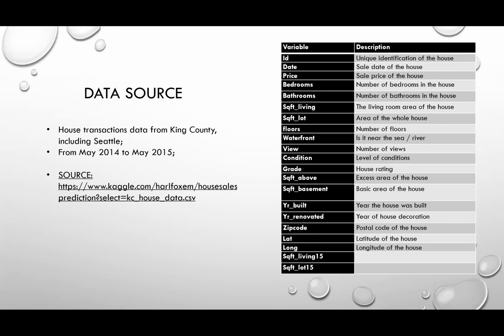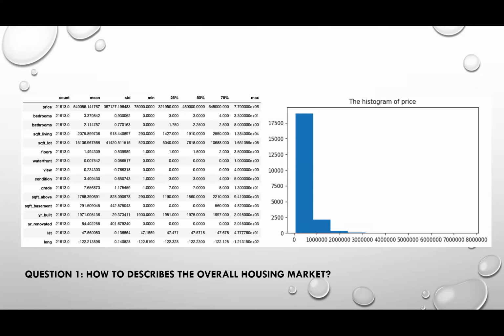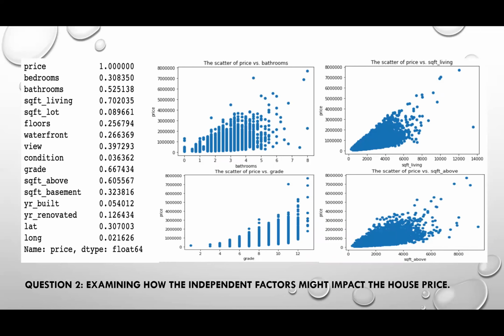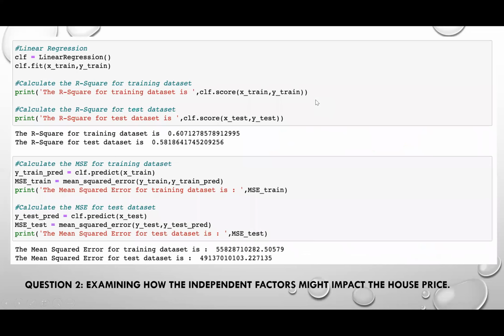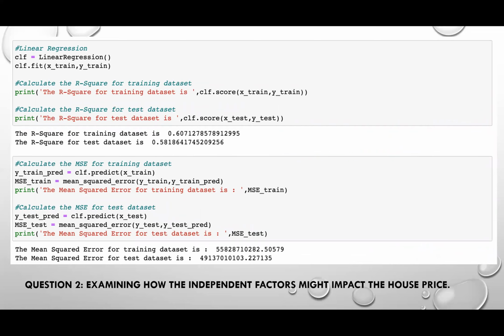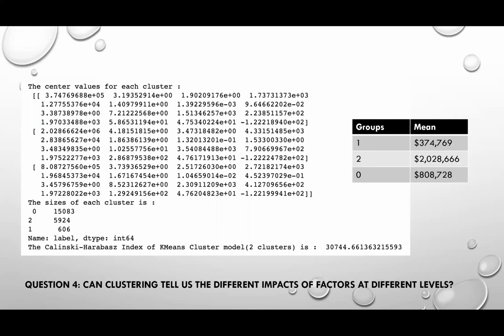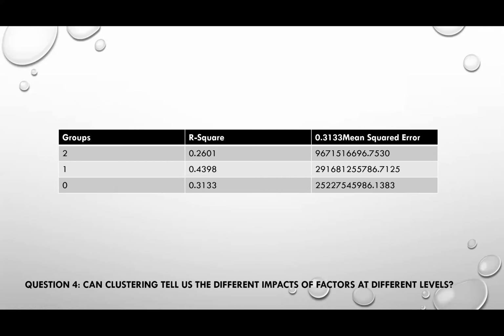Final Project Presentation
Jerry's Group